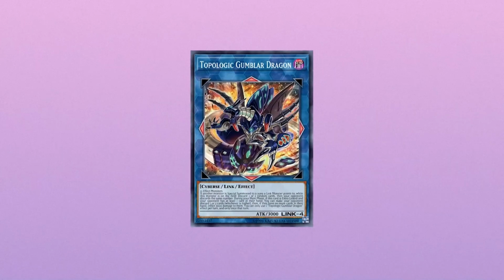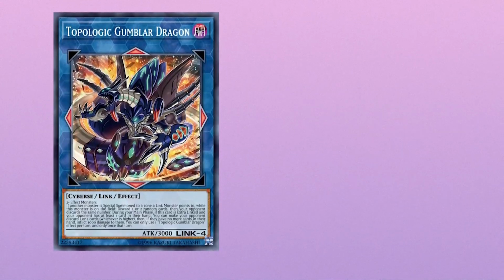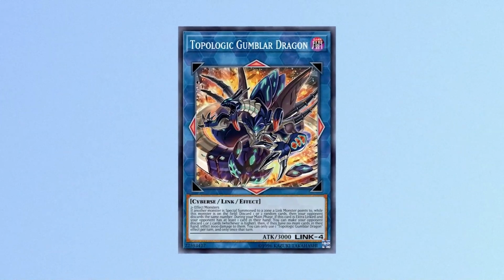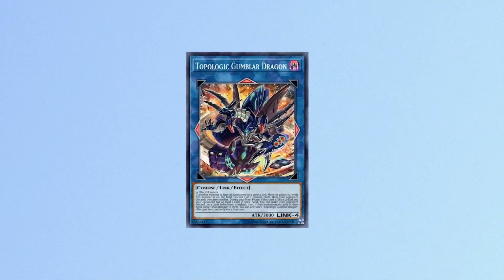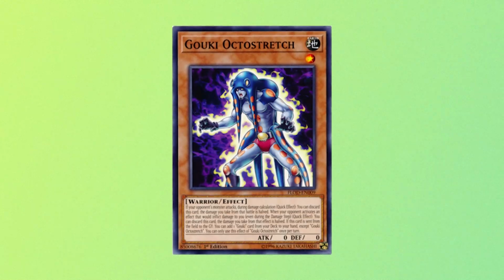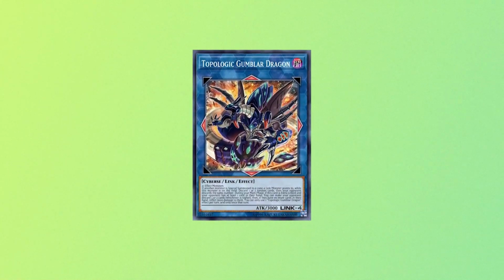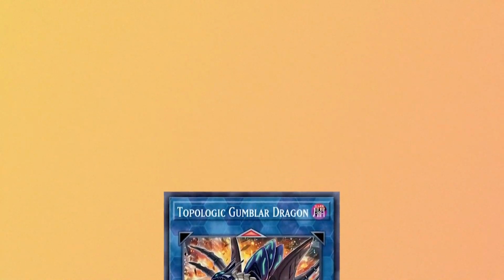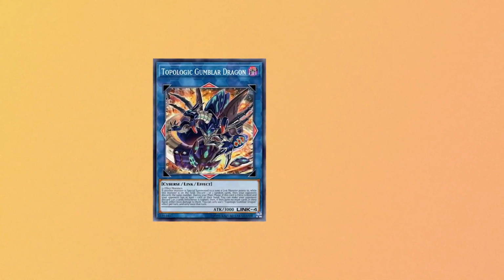Why Was Topologic Gumblar Dragon Banned? - Yu-Gi-Oh!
In this video, I discuss the Yu-Gi-Oh! Trading Card Game card Topologic Bomber Dragon, explain why it was so insane, and in the end needed to be banned in Yugioh!

✨Become a Channel Member or Patron!!!